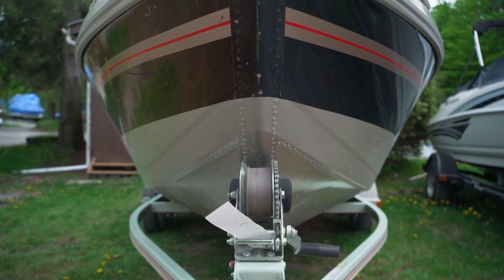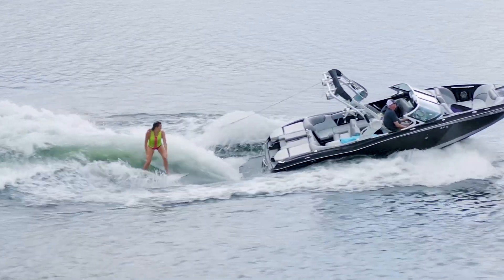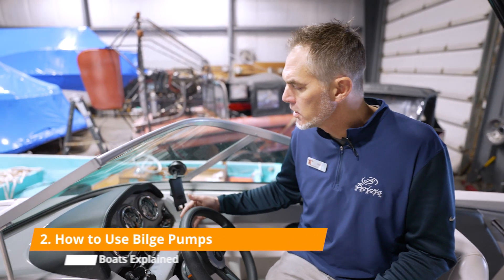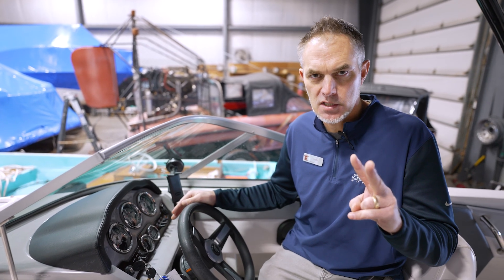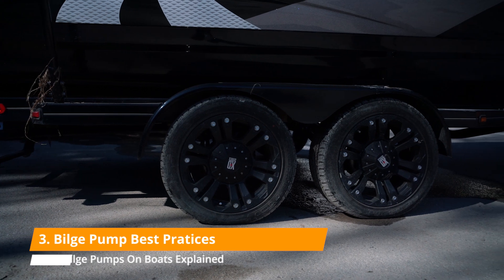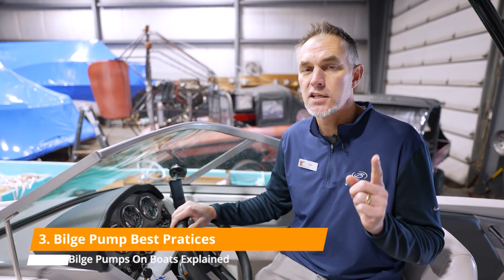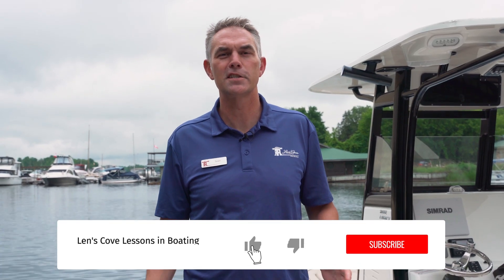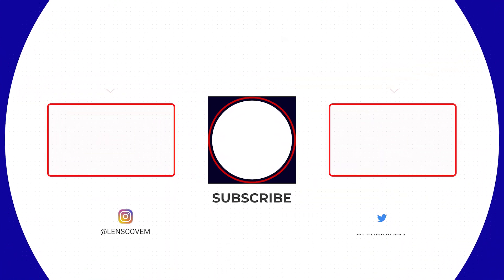All About Boat Bilge Pumps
Almost every boat that has a hull (aluminum or fiberglass) has a bilge pump. What does it do and how should you operate it? Good question. In this video we will cover all about boat bilge pumps:

0:00 Intro
0:34 How does a boat bilge pump work?
1:40 How do I use the bilge pump?
3:05 Boat bilge pump tips.

*What is a boat bilge blower?